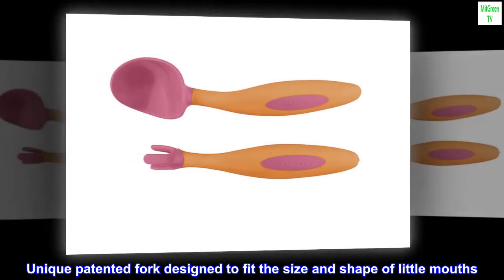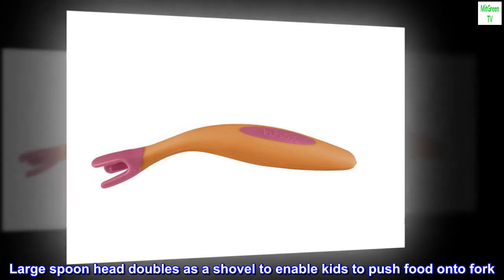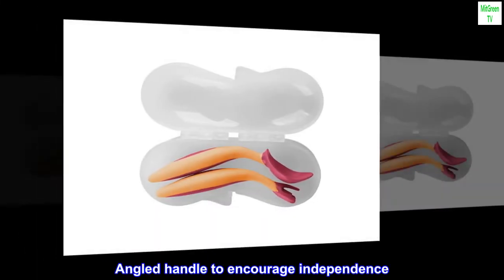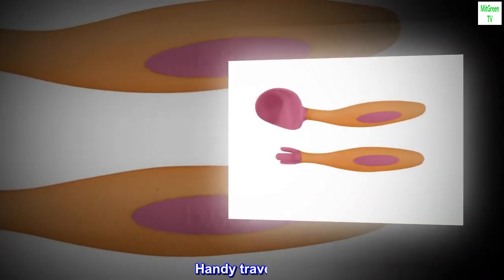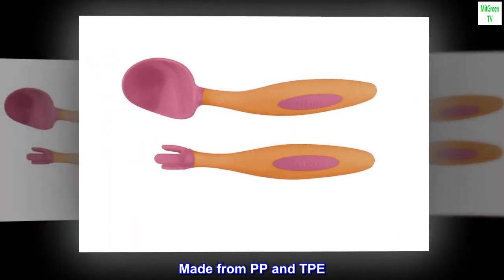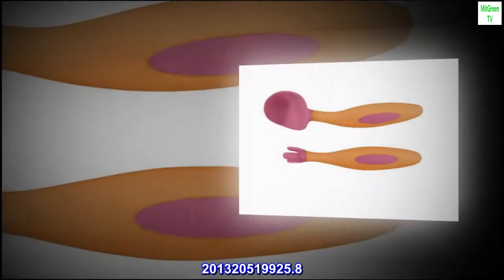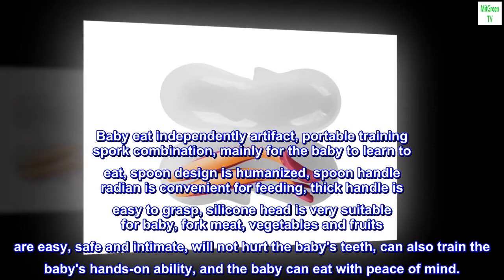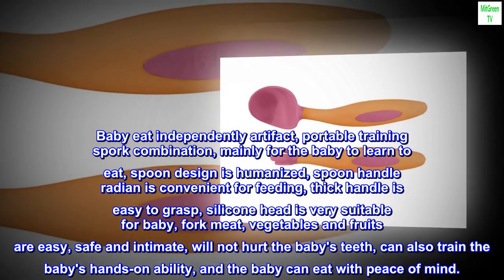b.box Toddler Easy Grip Cutlery Set with Case, Pink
Unique patented fork designed to fit the size and shape of little mouths
Angled handles and easy grip encourages independence and correct hand to mouth positioning
Large spoon head doubles as a shovel to enable kids to push food onto fork
Includes: Fork, Spoon and handy travel case
Dishwasher safe. BPA, Phthalates and PVC Free
Unique patented fork designed to fit the size and shape of little mouths. Angled handle to encourage independence. BPA, Phthalates and PVC free.

9m+
Easy grip handles encourage independence
Handy travel case
Dishwasher-safe
Made from PP and TPE
Dimensions: fork: 4.3" length, spoon: 5.1" length, case closed: 5.5x1.9x1.4"
BPA, Phthalates and PVC free
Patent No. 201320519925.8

Spoon
Baby eat independently artifact, portable training spork combination, mainly for the baby to learn to eat, spoon design is humanized, spoon handle radian is convenient for feeding, thick handle is easy to grasp, silicone head is very suitable for baby, fork meat, vegetables and fruits are easy, safe and intimate, will not hurt the baby's teeth, can also train the baby's hands-on ability, and the baby can eat with peace of mind.